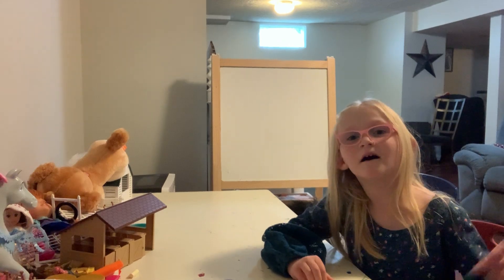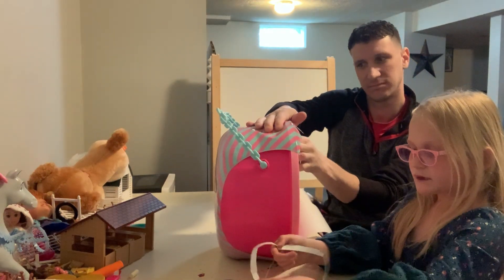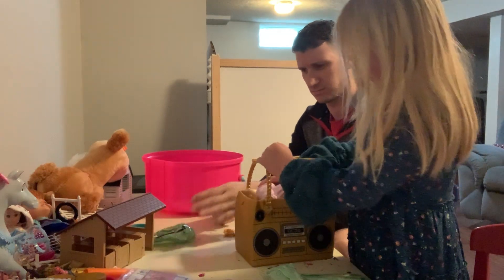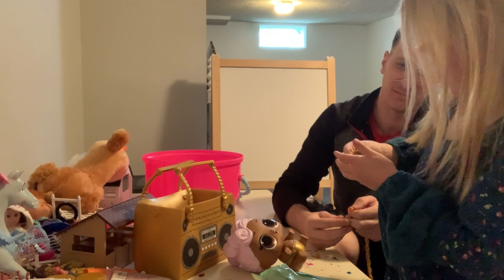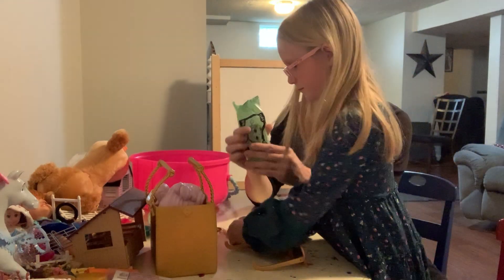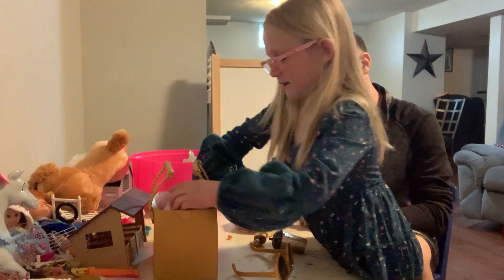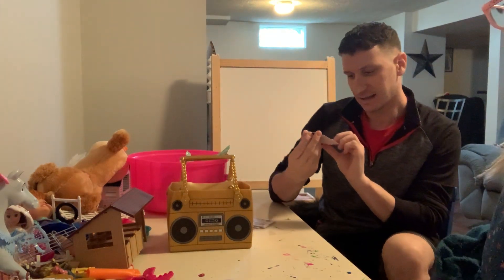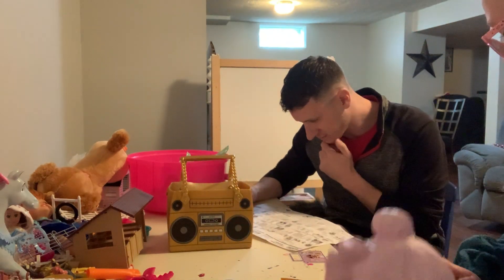LOL Surprise OOH LA LA BABY SURPRISE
Today we open an OOH LA LA BABY SURPRISE.